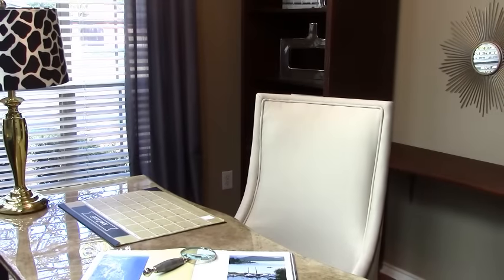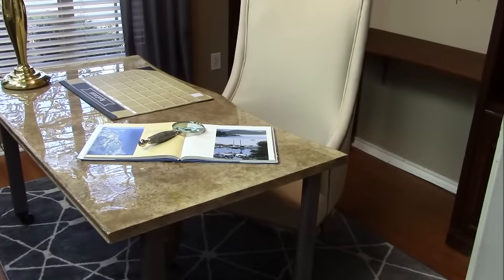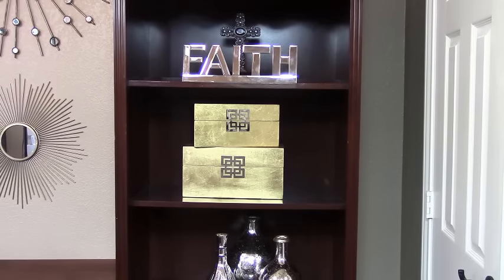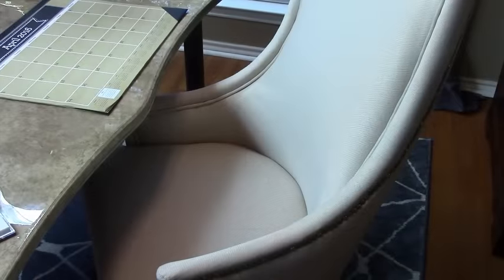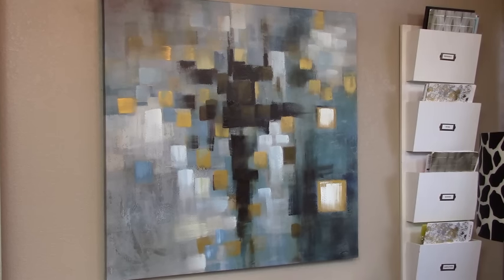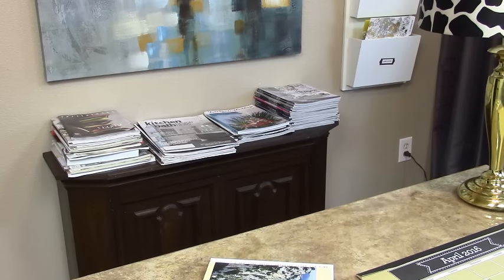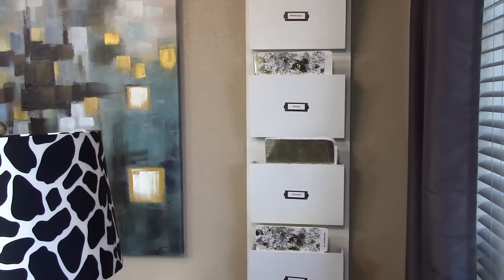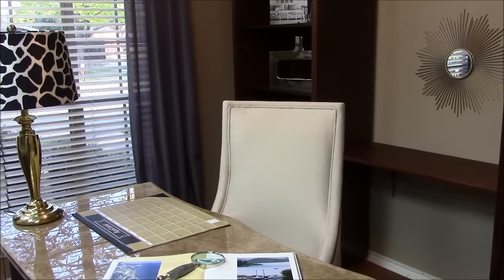NEW VIDEO: Home Office Tour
It is finally completed!  My home office is officially completed.  In this video, I share with you my home office where I work on my interior design projects.  If you want to get more tips on design and decorating, please do the following!

FOLLOW TAMELA!

Leslie's Strut